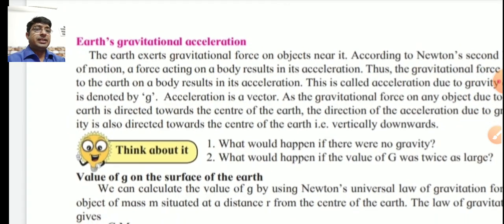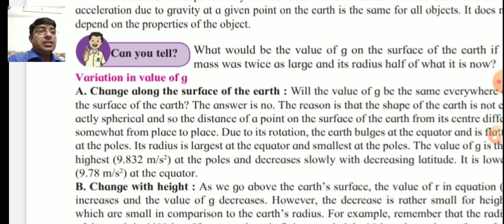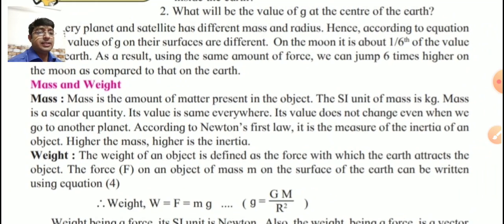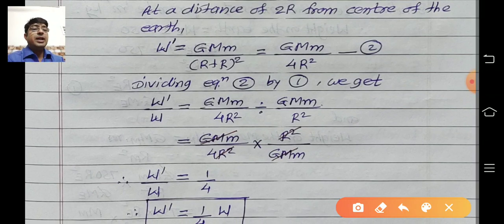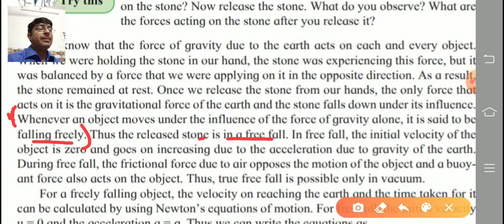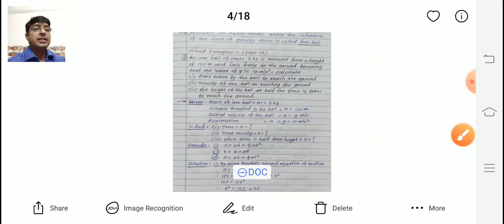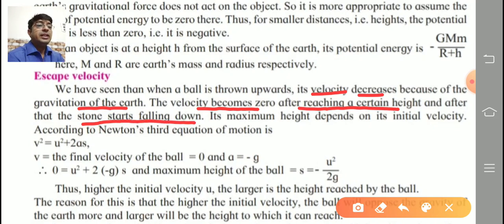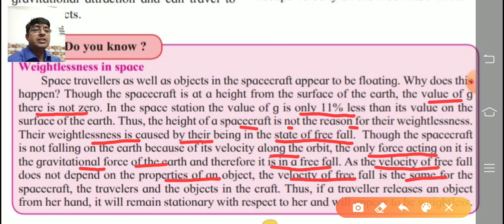Xth Sci1 Vid 9 1.Gravitation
1. Gravitation Video 9